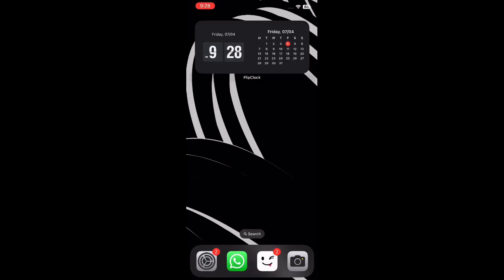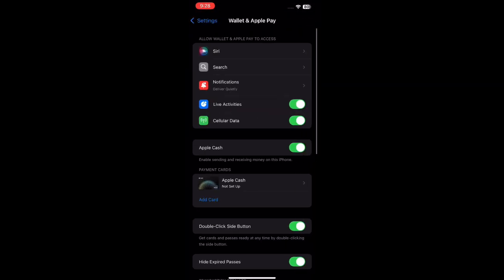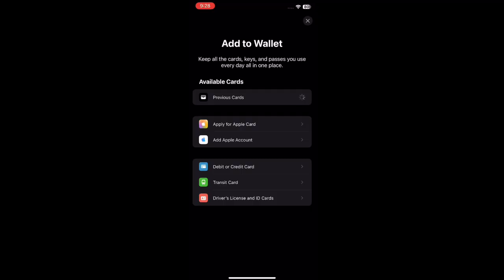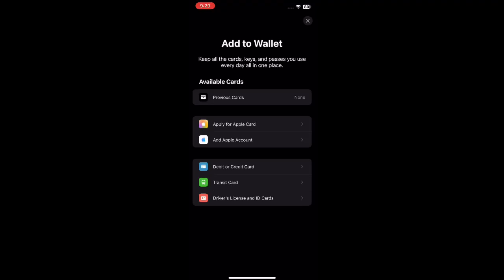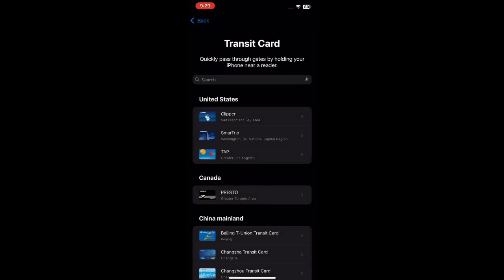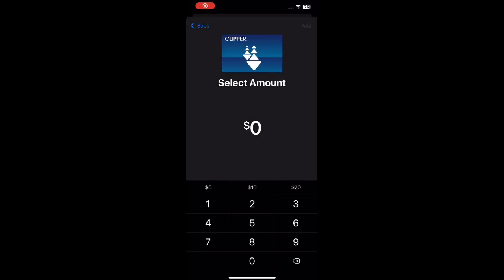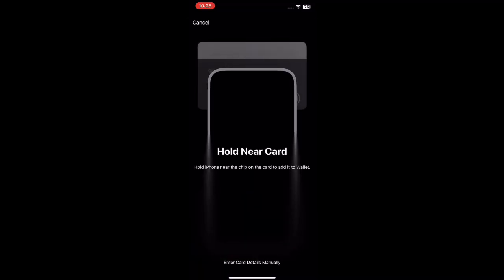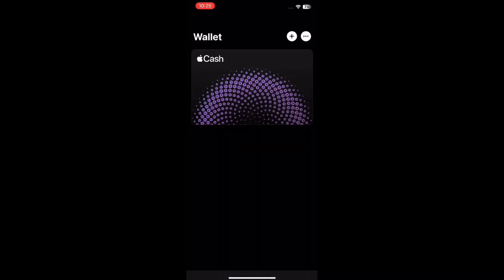How To Add OMNY Card To Apple Wallet (Step by Step)